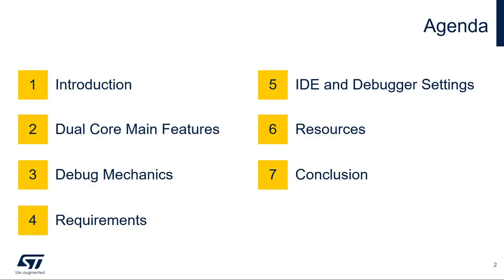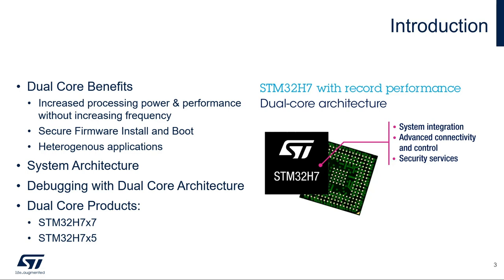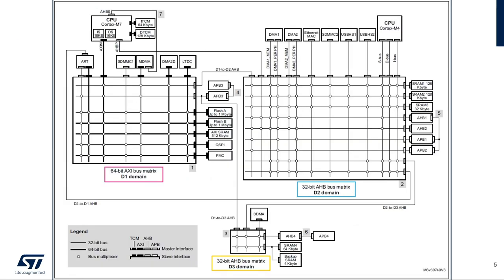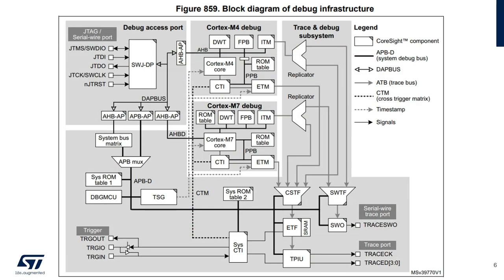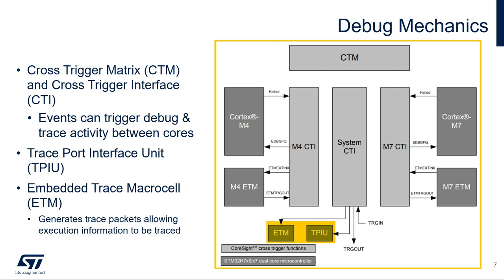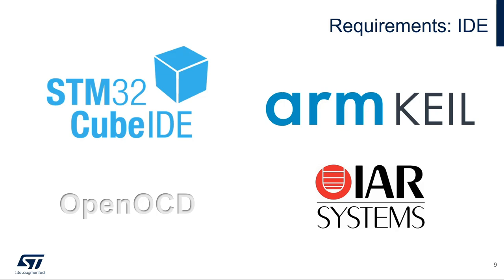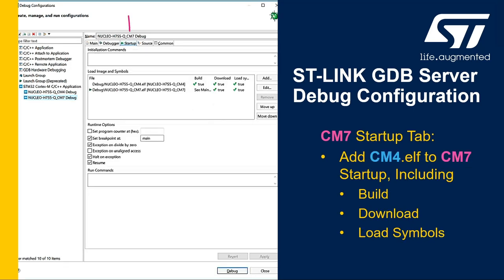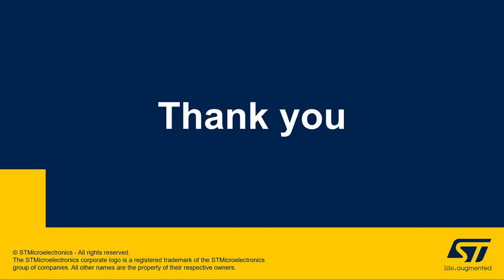Dual Core Debugging on STM32H7 with STM32CubeIDE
This video is intended to get developers started designing and debugging with our STM32H7 Dual Core MCUs. We highlight the mechanics behind both dual core system architecture as well as the debug infrastructure. We also cover how to set up your STM32CubeIDE for debugging STM32H7 dual core MCUs.